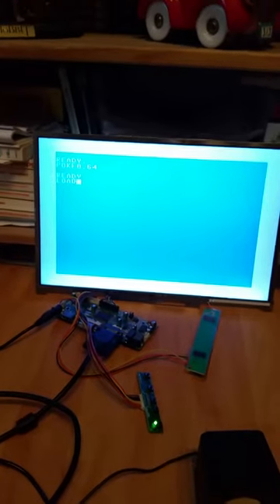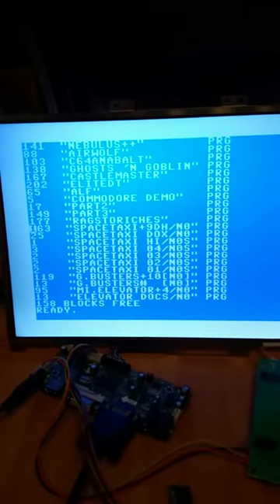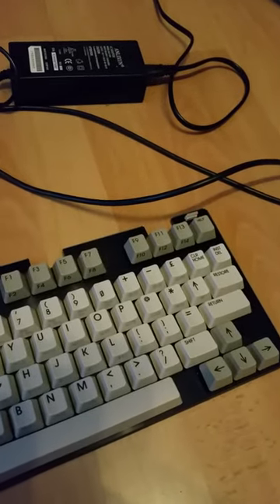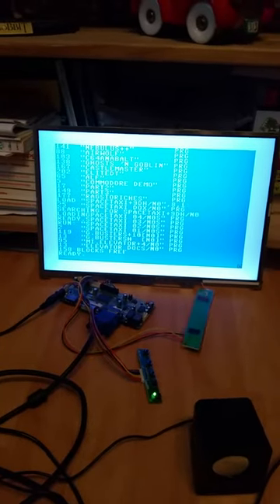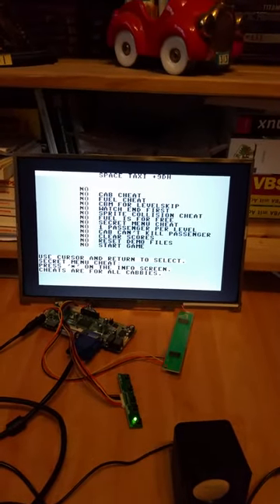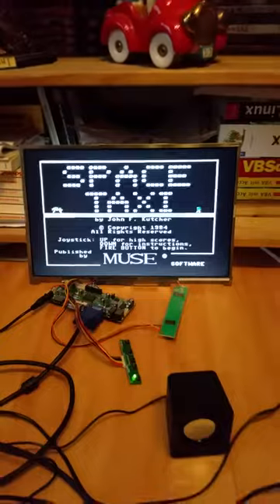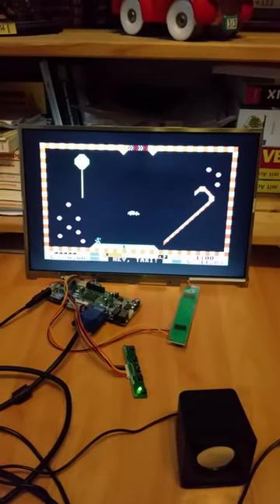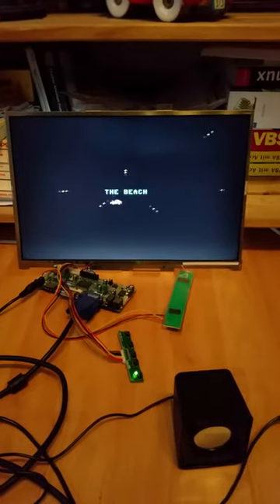MEGA65 running Space Taxi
My MEGA65 running the classic Space Taxi